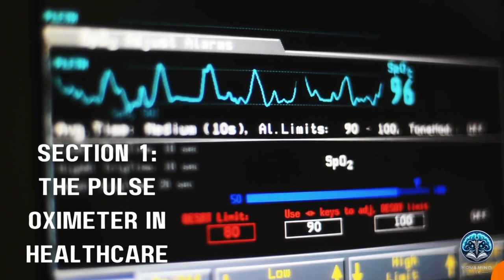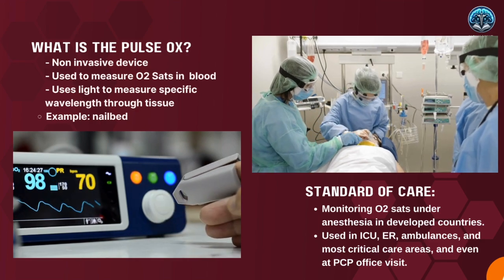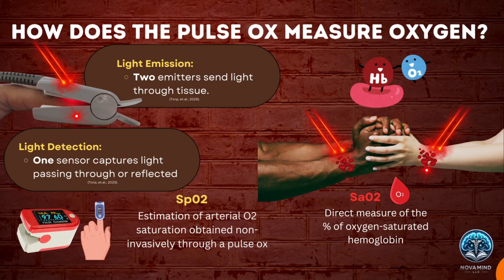Part 1 - The Dangers of Relying on the Pulse Oximeter, Pulse Oximeter's Bias and Fading Inaccuracies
In this iconic 1st episode, we explore the critical topic of pulse oximeter bias, focusing on key areas that impact healthcare. We start with the FDA Warning about the limitations and accuracy of pulse oximeters, highlighting the risks of inaccurate readings. Next, we delve into insights from the Genome Project and how genetic research can influence medical device efficacy. We then describe the pulse oximeter and its widespread use in healthcare today, from doctor office visits to ICU settings.

We examine the Current FDA's Requirements for pulse oximeter approval, which often result in biases against patients with darker skin tones. This leads us to discuss the Current Issue of Skin Pigmentation & Device Inaccuracies, where devices systematically overestimate oxygen saturation in Black, Hispanic, and Asian patients, causing significant treatment disparities. Finally, we highlight Leading Research from peer-reviewed medical journals such as JAMA and NEJM, which provide critical evidence and call for more inclusive healthcare practices. Join us as we uncover the hidden biases in pulse oximeters and advocate for equitable treatment for all patients.

1. FDA BRIEF WARNING of Pulse Oximeters Inaccuracy
2. The Genome Project
3. Current Pulse Oximeter’s Description & Use in Healthcare
4. Current FDA's Requirements resulting in Bias
5. Current Issue of Skin Pigmentation & Device Inaccuracies
6. Current Leading Research from peered Reviewed Medical Journals like JAMA, NEJM

EVIDENCE BASED PRACTICE NEEDS CONTINUING EDUCATION